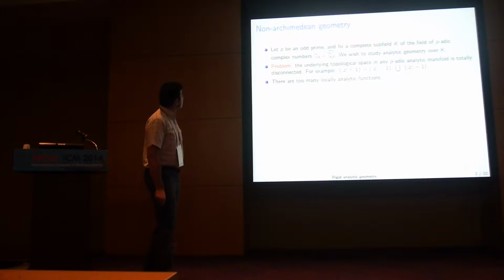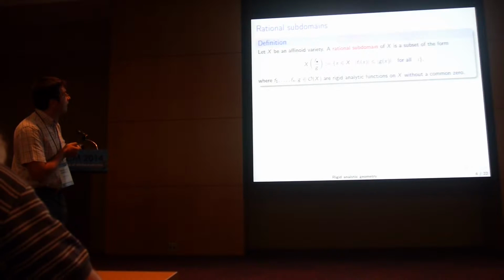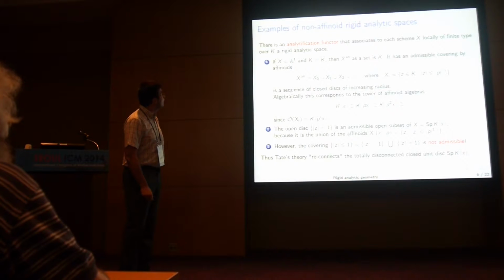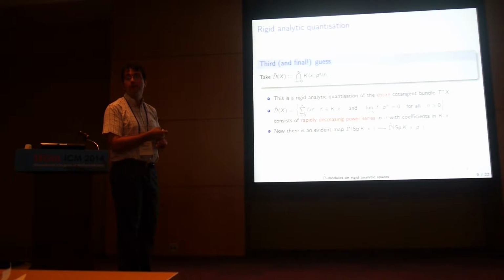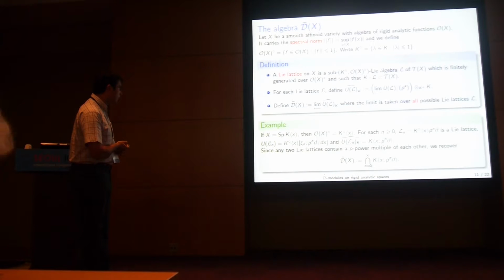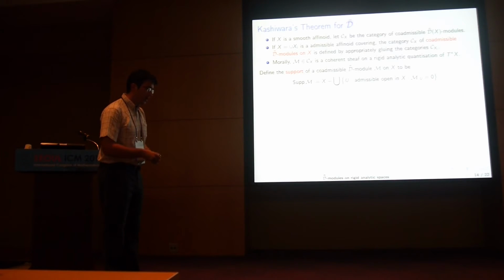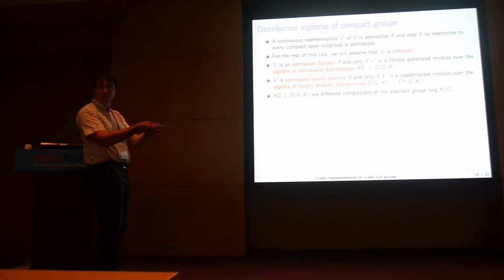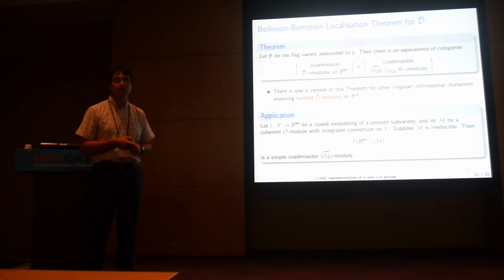ICM2014 VideoSeries IL7.2: Konstantin Ardakov on Aug15Fri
Invited Lectures

Speaker : Konstantin Ardakov

Title: D-modules on rigid analytic spaces